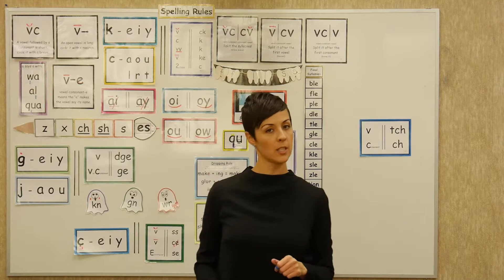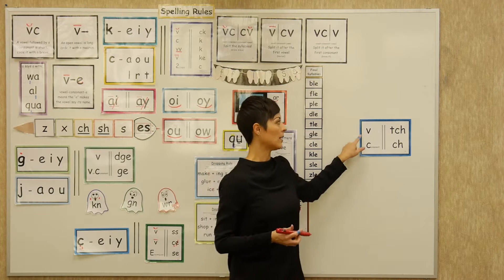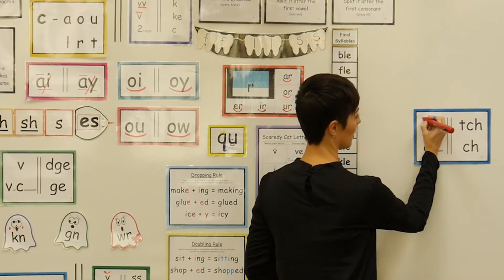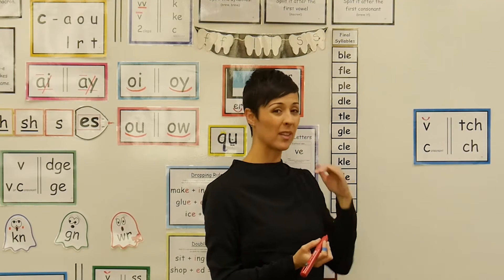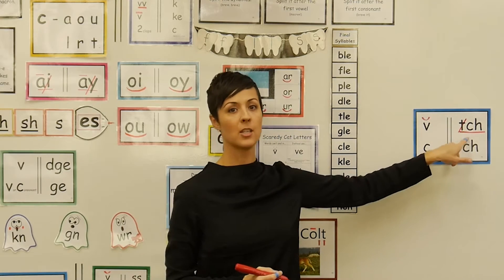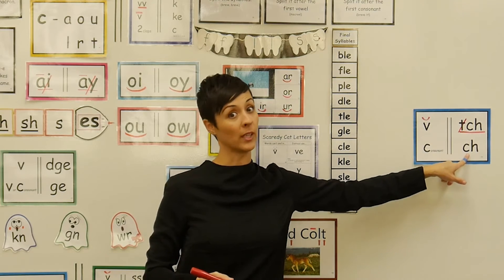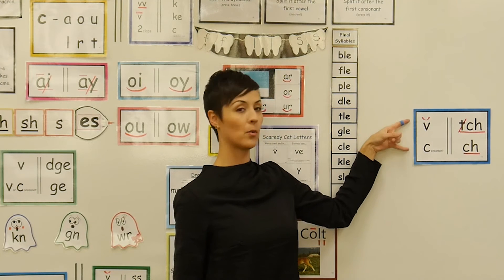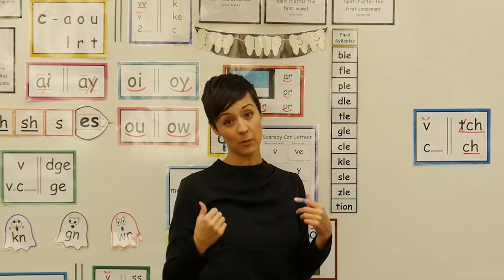Lesson 116: Trigraph -tch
Skill: Spelling with 'tch' after a short vowel (hatch) and 'ch' after a consonant (lunch)